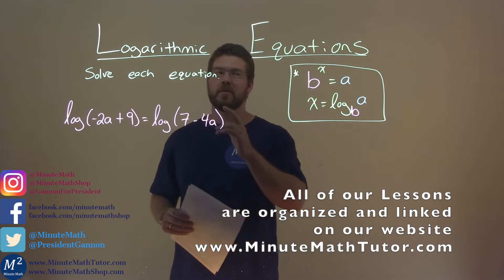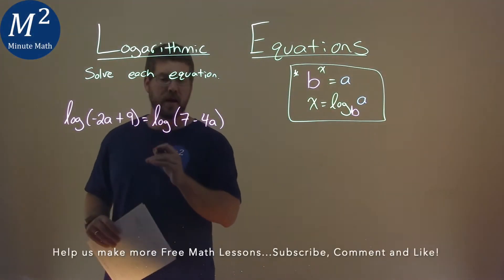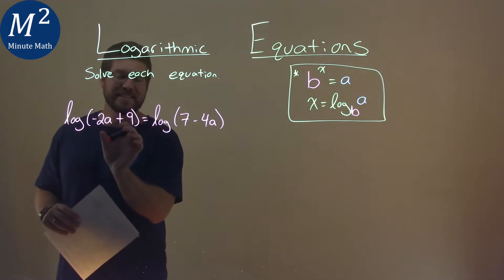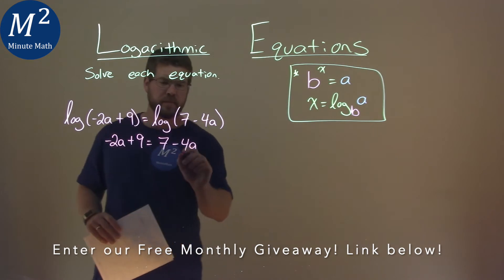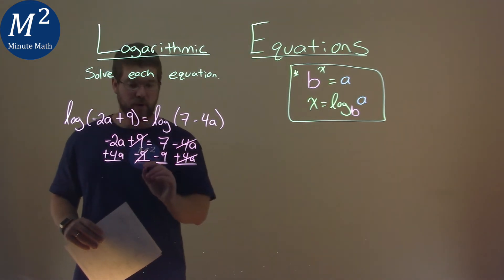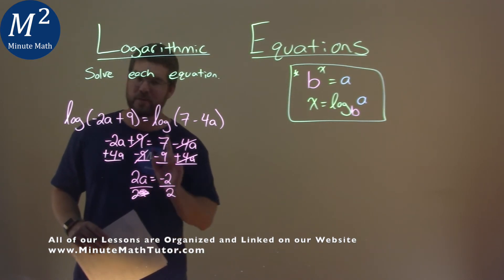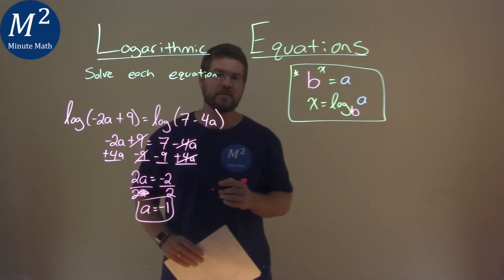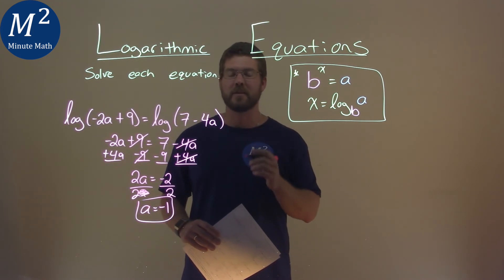Solve log(-2a+9)=log(7-4a)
Logarithmic Equations. We learn how to solve log(-2a+9)=log(7-4a). We learn how to solve the logarithmic equation log(-2a+9)=log(7-4a)_. This is a great introduction into logarithmic functions and how to solve logarithmic equations. This is under the topic of Exponential and Logarithmic Functions with this free online math video lesson.